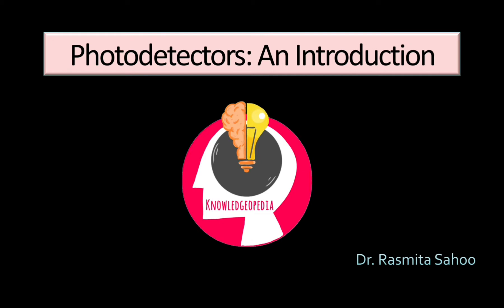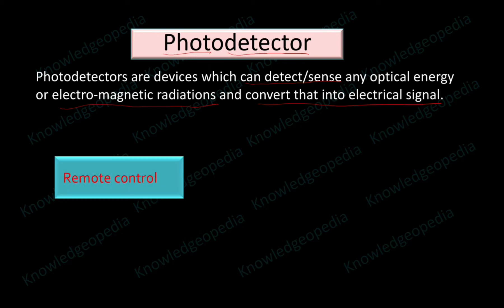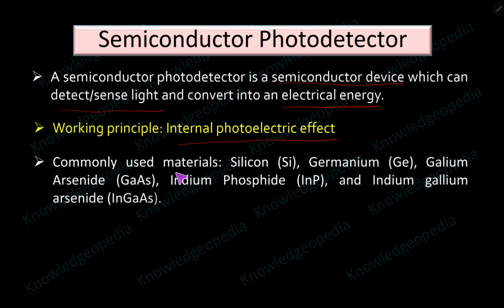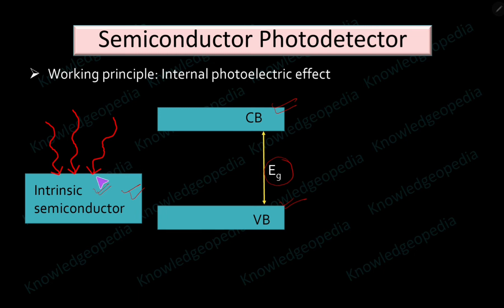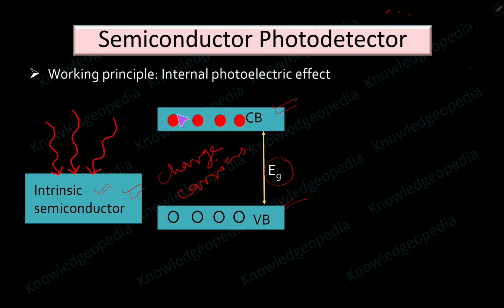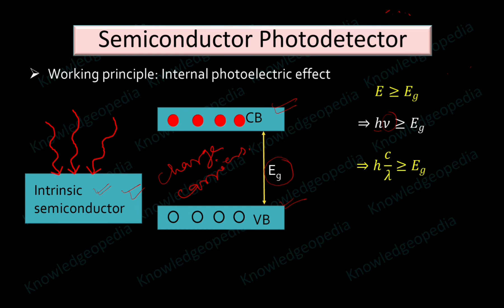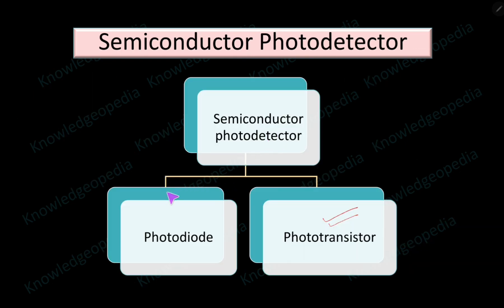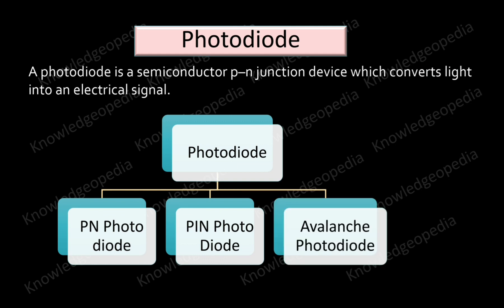Introduction to Photodetector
This video explains what is a photodetector, its basic working principle, and its classification.